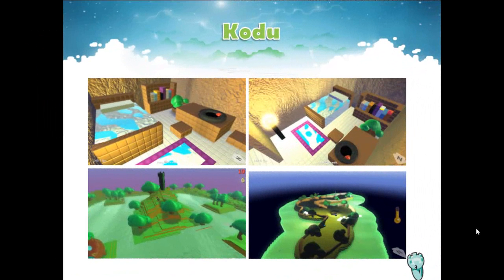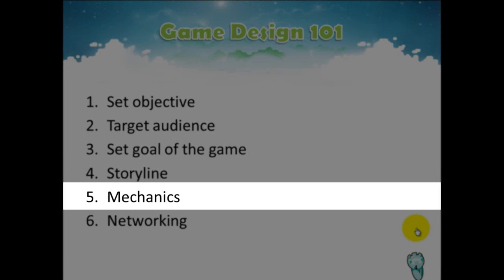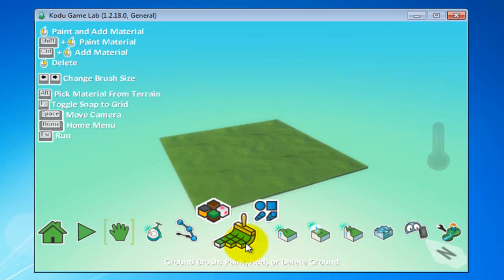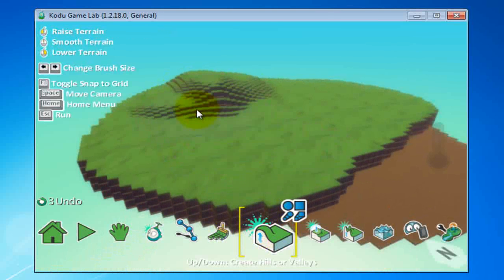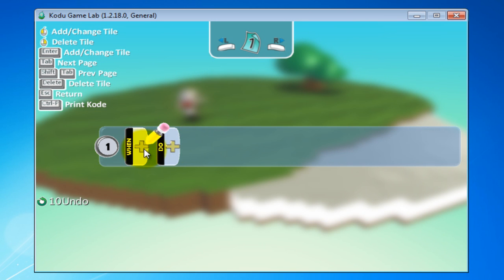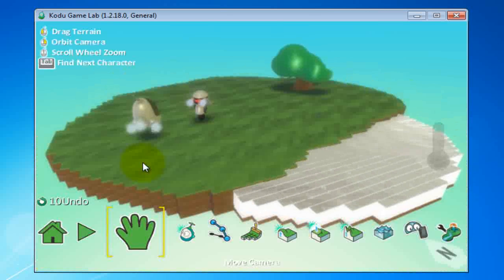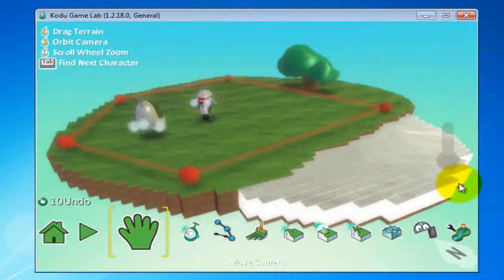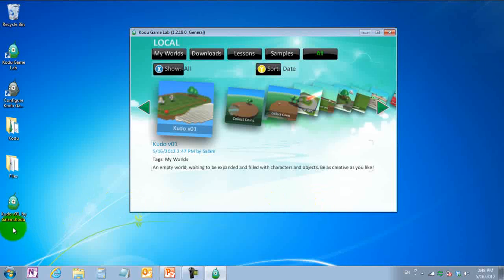Game Development Using Kodu.wmv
This is an application for Students Stars competition in Saudi Arabia. It is an educational video that talks about the basics of game development, and how to use one of the simplest game development tools, which is Kodu Game Lab, to build games.